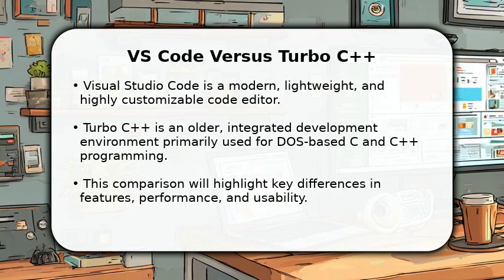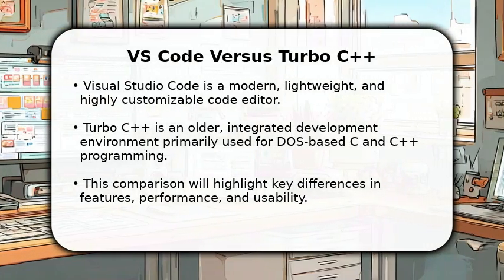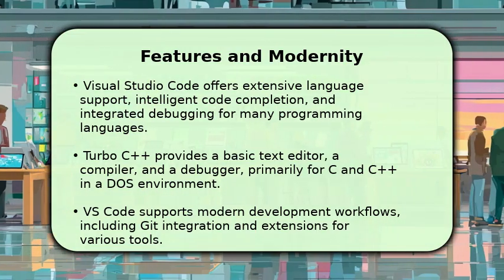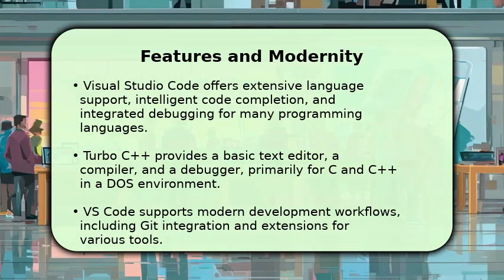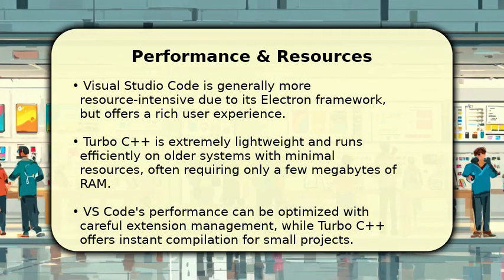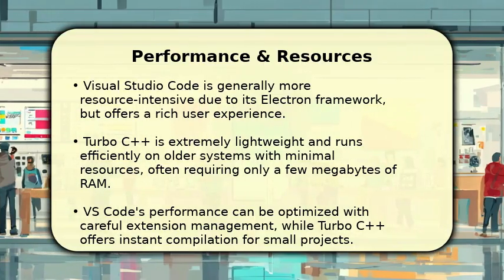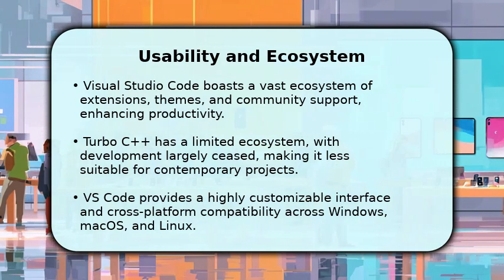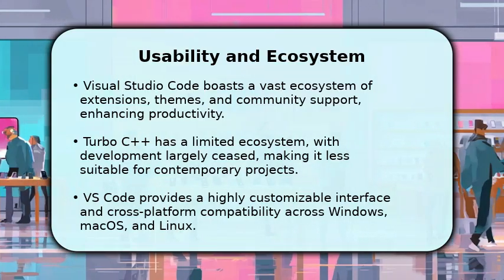Vs Code Vs Turbo C++ - Which Is Better?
▸ :^) Are you wondering whether to choose VS Code or Turbo C++ for your C++ programming projects? This video provides a comprehensive comparison to help you make an informed decision. We'll explore the key features, development environment, and overall user experience offered by both popular choices. Discover why Visual Studio Code is often favored by modern developers for its flexibility, extensive extensions for C++ development, powerful debugging capabilities, and seamless integration with various tools. We'll also delve into Turbo C++, highlighting its classic simplicity, historical context, and suitability for specific learning or basic console application scenarios. By understanding the strengths and weaknesses of each C++ IDE, you'll be equipped to select the best programming tool to enhance your workflow and boost your productivity, whether you're just starting with C++ or looking to optimize your existing setup. Get ready to decide which C++ editor is better for *you*.